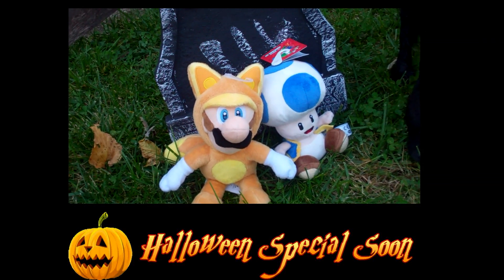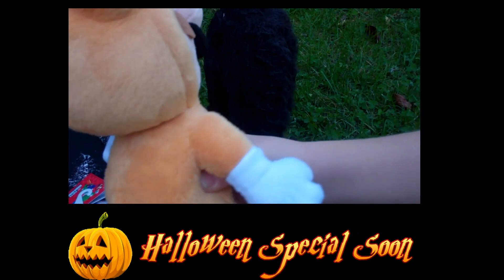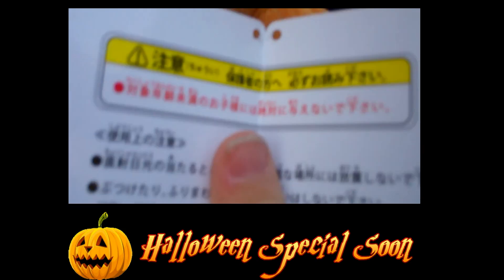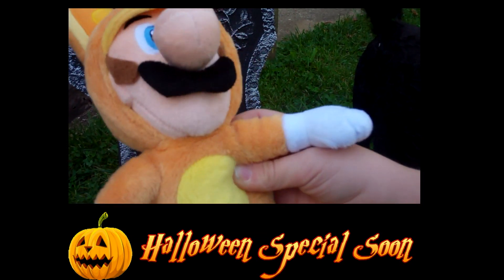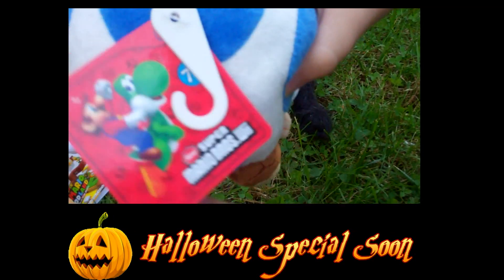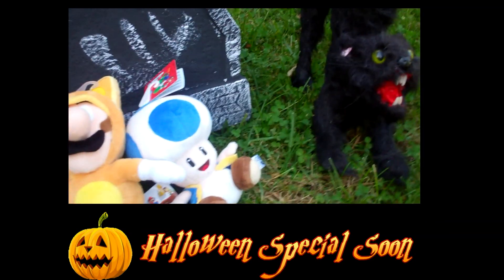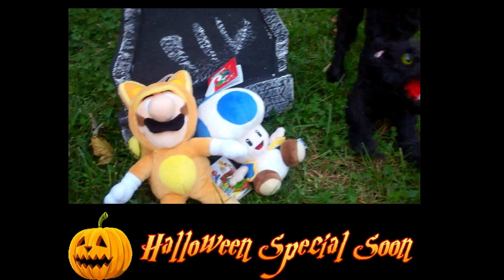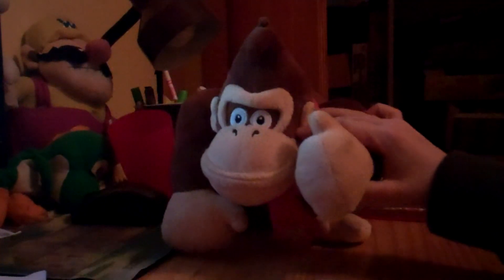New Plushes: Tanooki Luigi and Blue Toad!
Halloween Special coming soon!